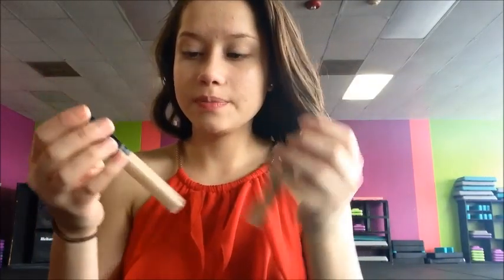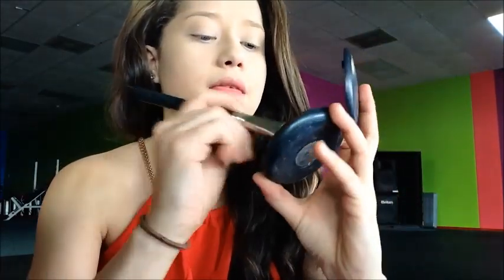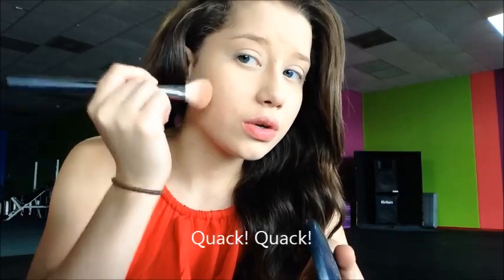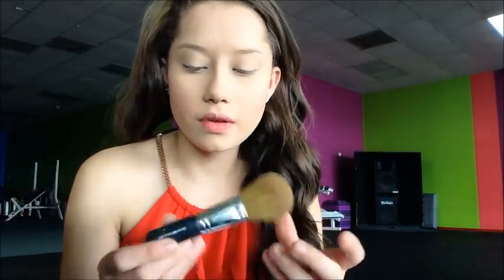Makeup Tutorial Ruth Coutcher Part 1 Foundation Bronzer and Blush Pharr Gym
Ruth Coutcher Makeup Secrets The first of 3 video tutorials Foundation, Bronzer, and Blush.